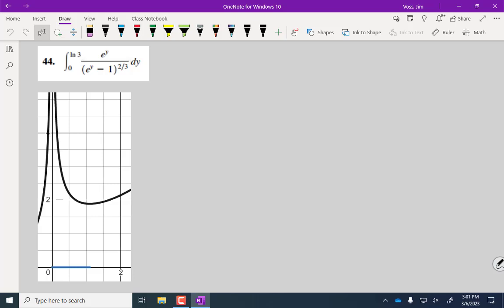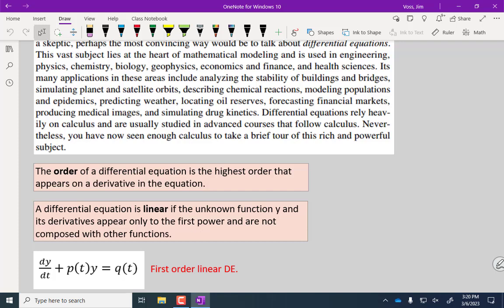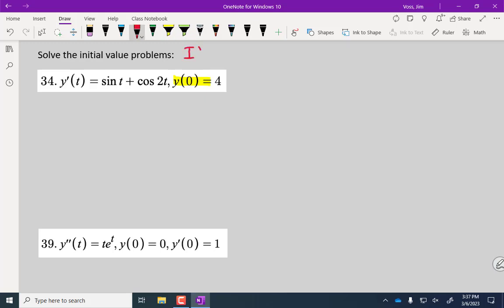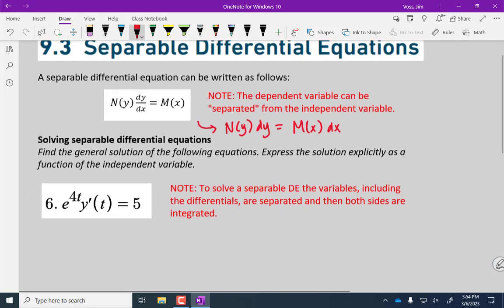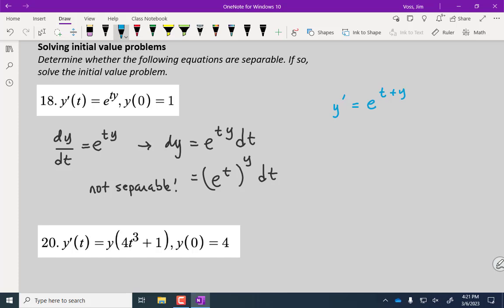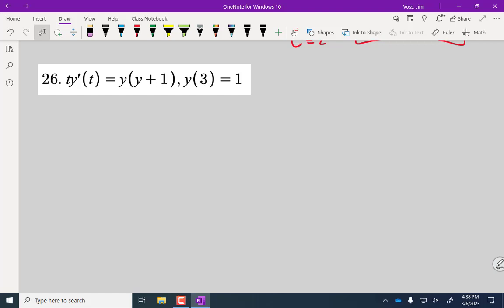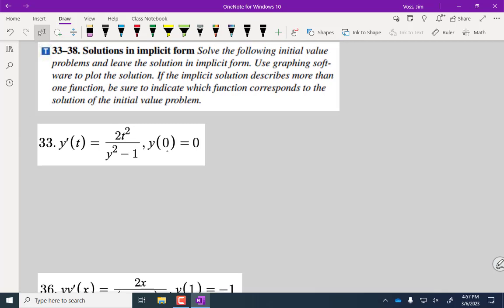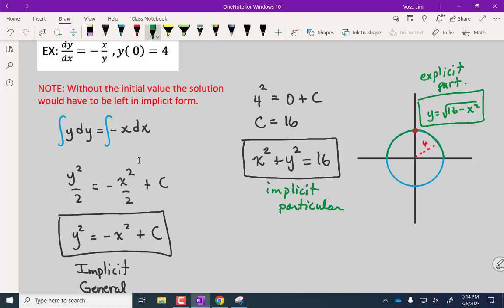MAT 2420001 Lecture 13